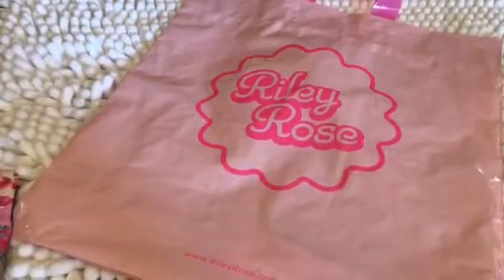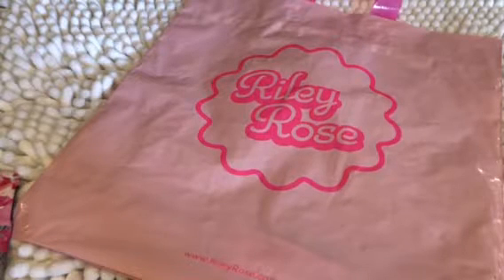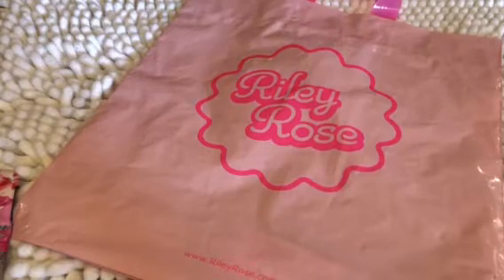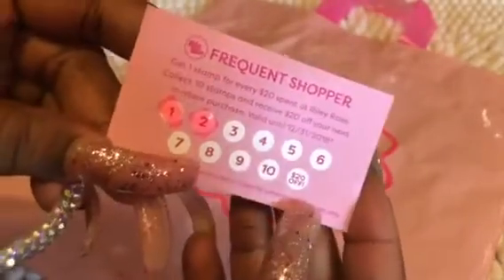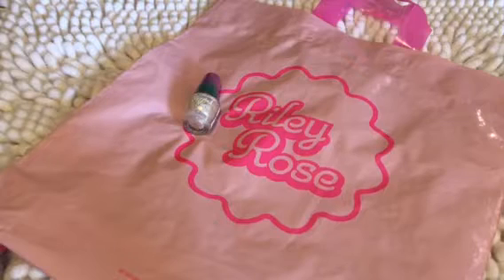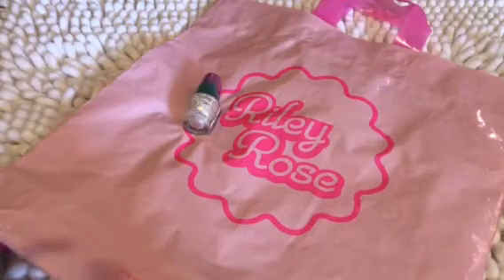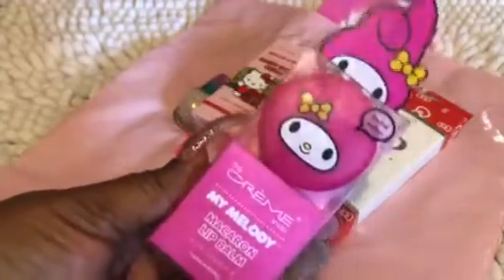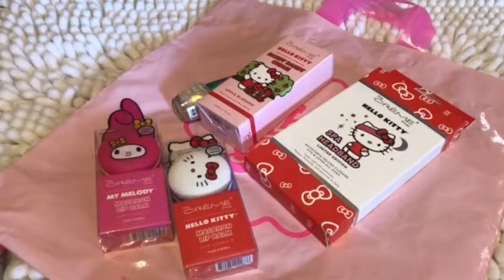RILEY ROSE HAUL ( MINI BUT CUTESY) 💖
PINKEE MAIL & MESSAGES -
THANKS MY BEAUTIFUL QUEENS AND SQUAD! I LOVE YOU'S 💖